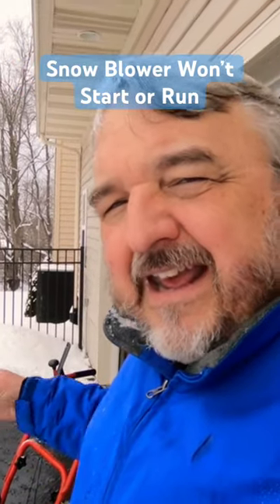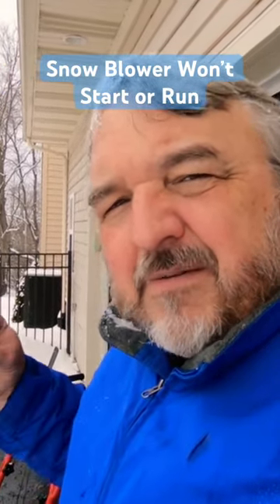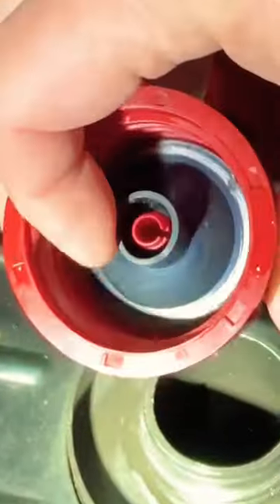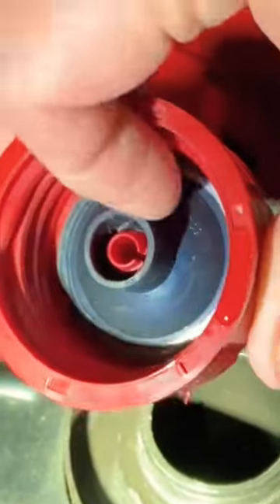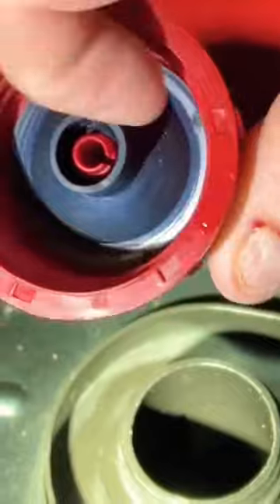Snow Blower Won’t Start/Run ➡️ Check Cap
An easy to overlook problem when a snow blower won't start and run may also be one of the easiest problems to fix...check the snowblower's fuel cap.  Try starting it without the fuel cap on.  If it starts and runs, look down inside the top of the fuel cap itself.  It likely has a flap or a "bladder" inserted in the top of the cap.  Small channels allow air to pass through the cap to vent the fuel as the fuel drops down into the carburetor.  Like holding your finger over the top of a sipping straw in a glass of liquid, the liquid remains suspended inside the sipping straw until your finger is released from the top of the sipping straw.  Similarly, the fuel won't naturally feed down into the carburetor if that fuel cap's air channels are fully compressed which can happen on older snow blowers where the fuel cap has been installed for a long time.  Buying a new fuel cap may be necessary if those air channels are permanently shut.